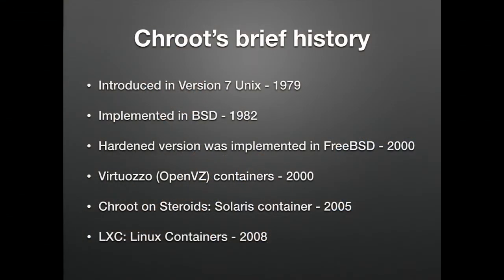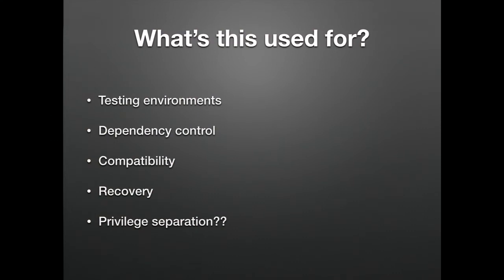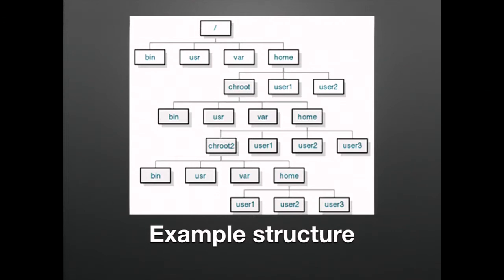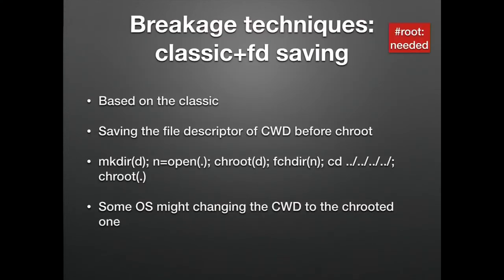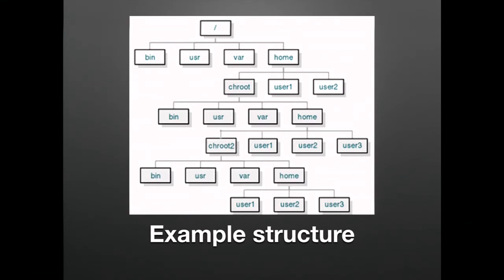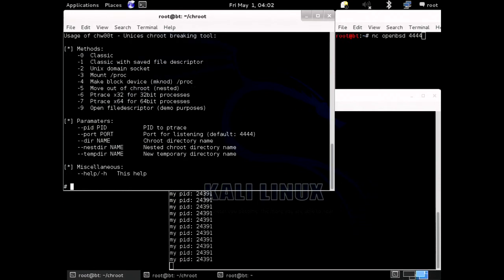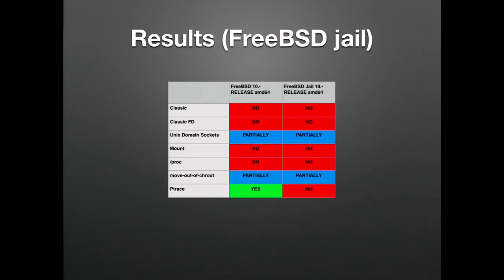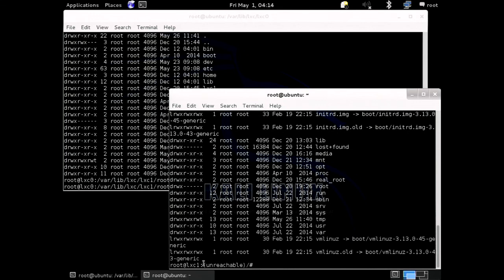Chw00t взлом chroot решений